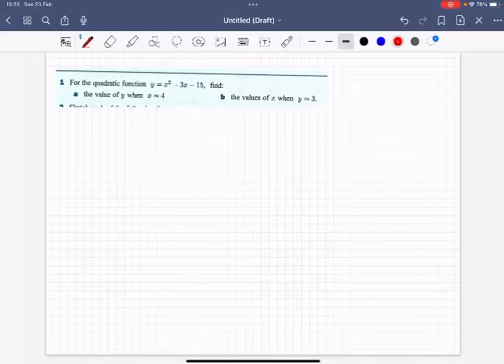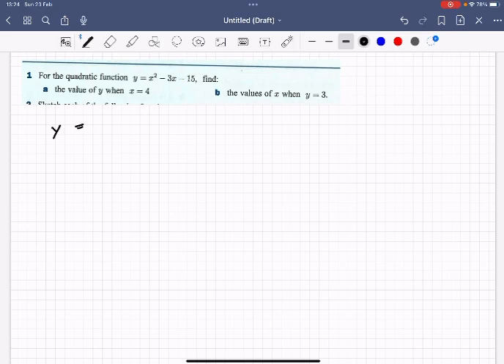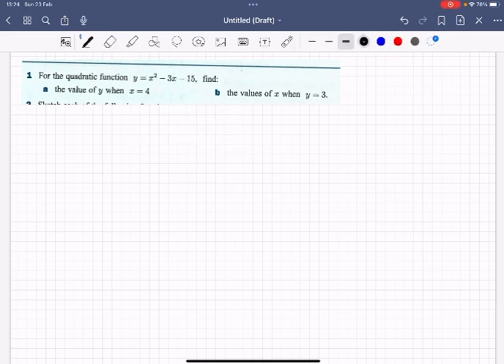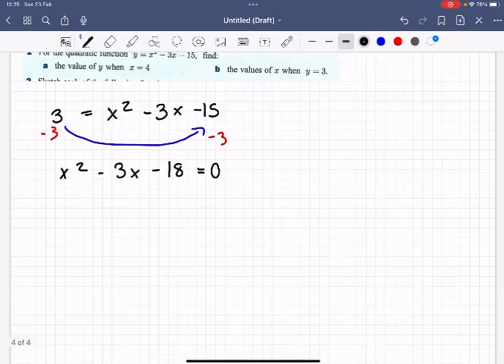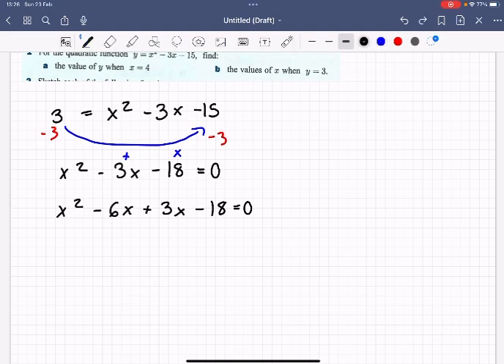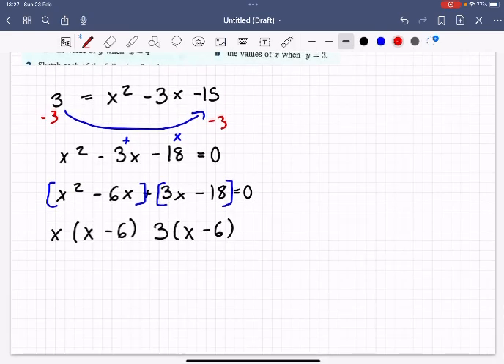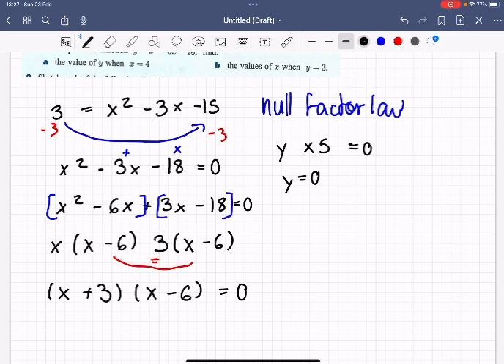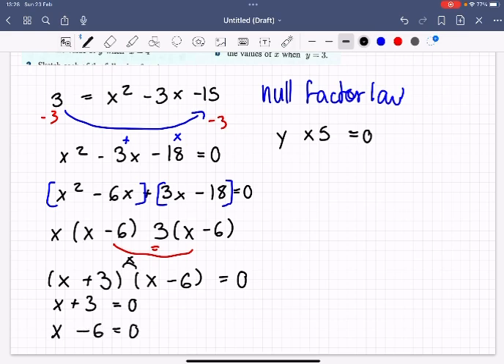EP. 3 - How to Solve Quadratic Functions - iGCSE Maths Made Easy